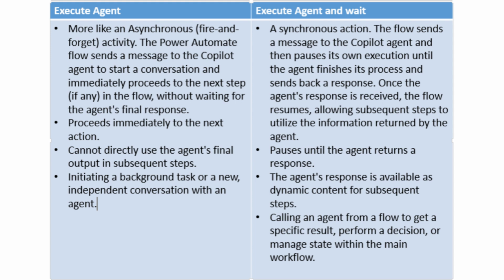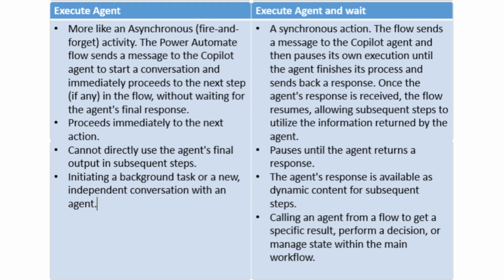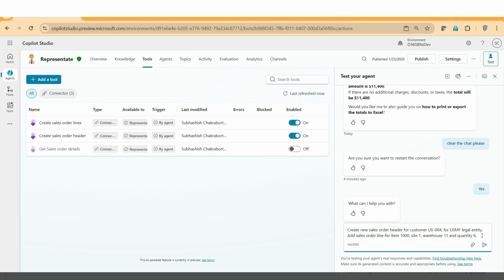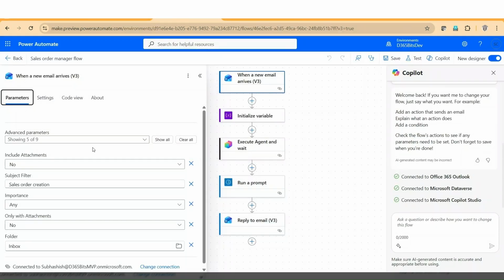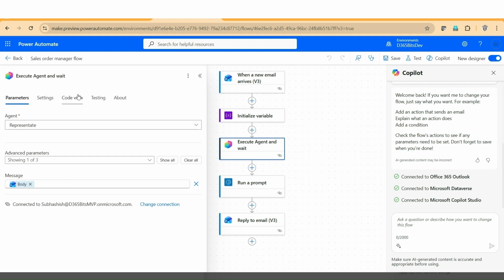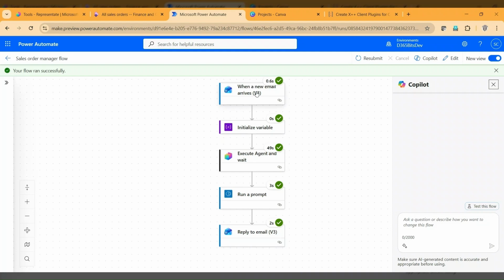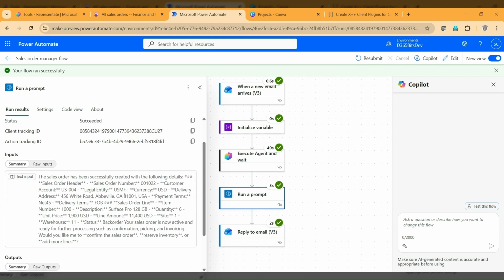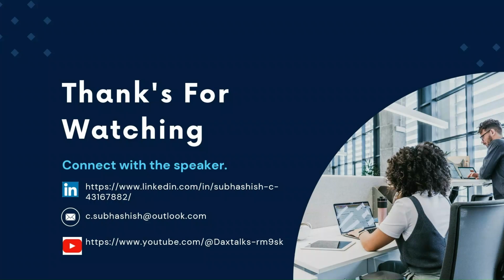Execute Vs Excute and Wait for Agents in D365F&O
Amigos, in this short video, you can understand the difference betweeen Execute Vs Execute and Wait Options for your Agents flows, and when to use what.